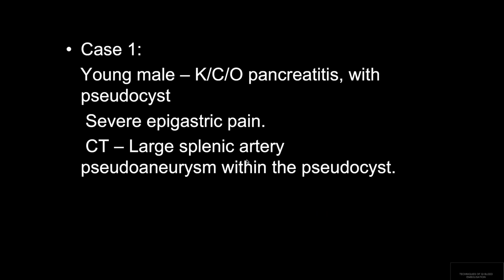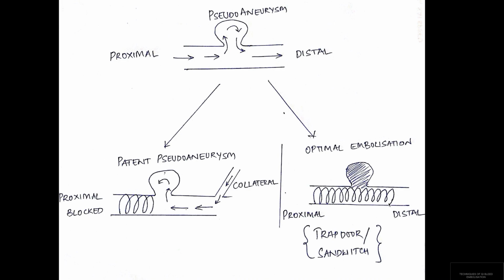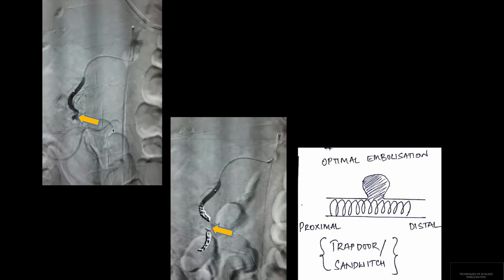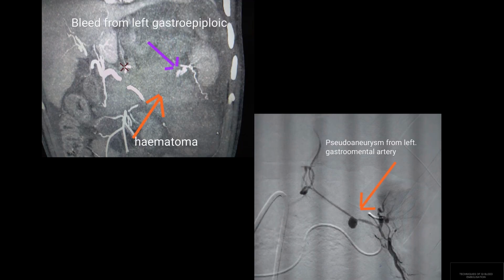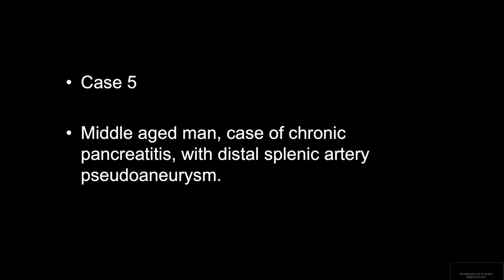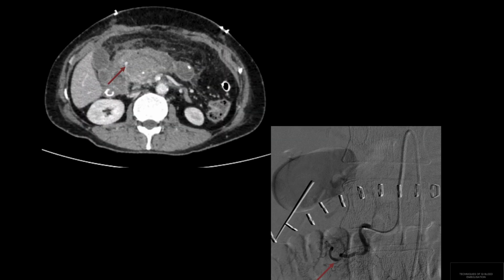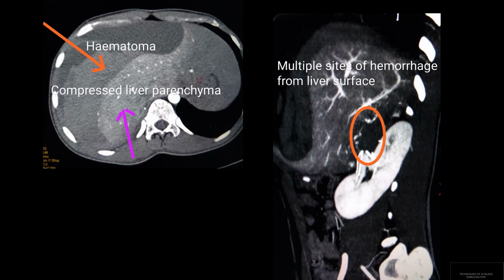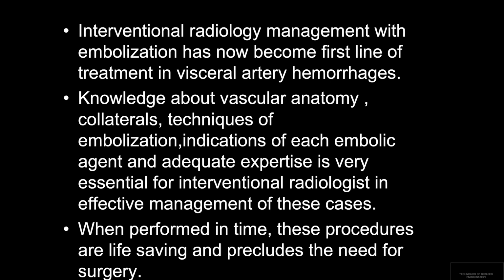Gastrointenstinal vascular interventions a case based review:Yugandhar.s#Intervention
Case Based Review Various GI interventional radiology techniques.
Coil embolization of splenic artery pseudoaneurysm
Superselective embolisations
Glue embolisations